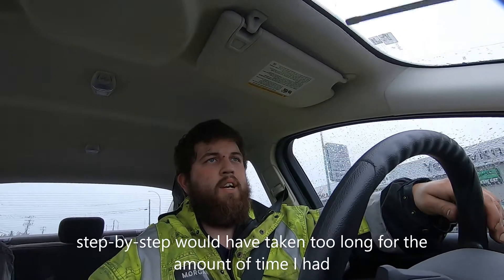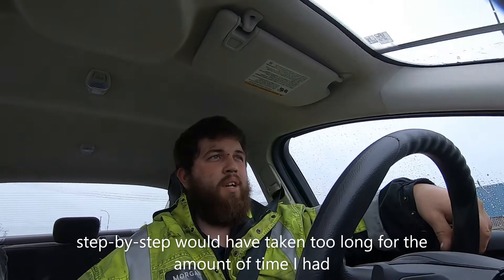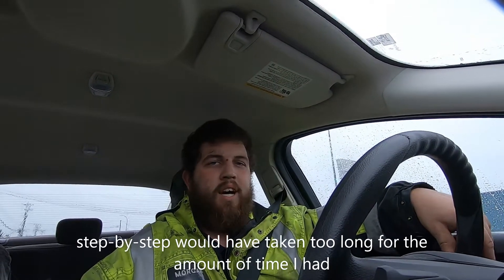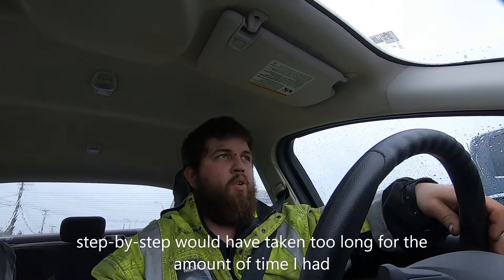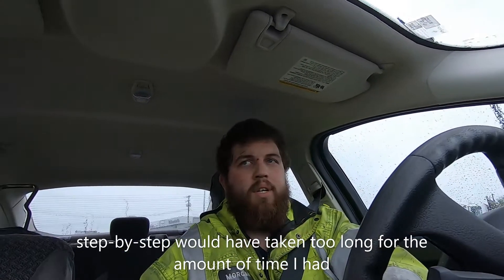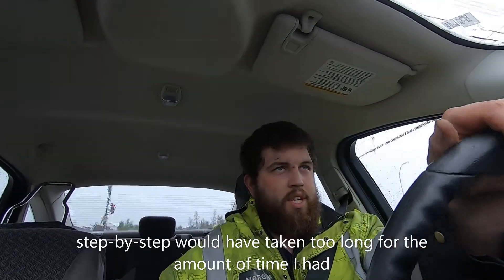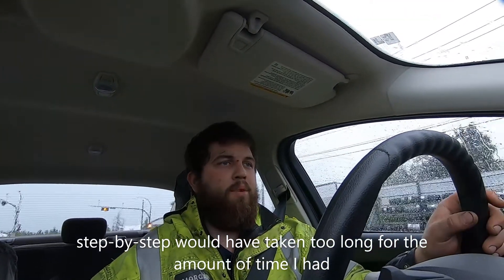FORD 5.4L 3V ENGINE REMOVAL FOR TEAR DOWN! (PART ONE)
Got a 2007 king ranch f150 for a good deal with a toast engine and going to do a short series of removal, tear down, repair and reinstalling it, enjoy!